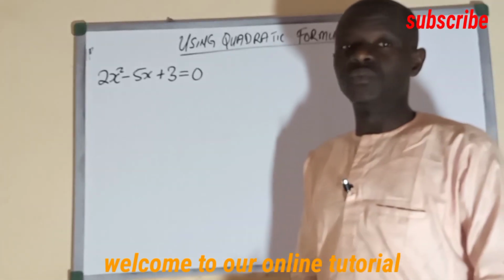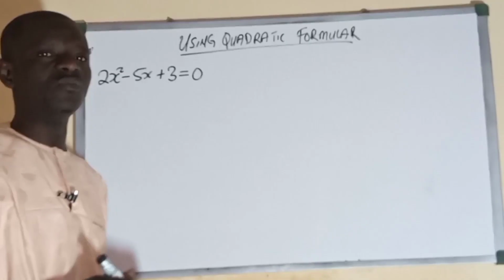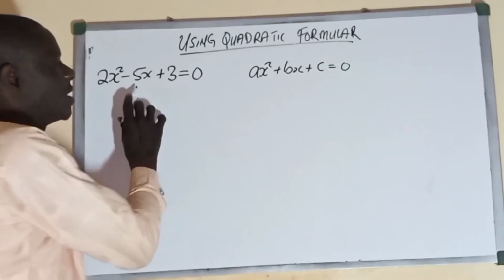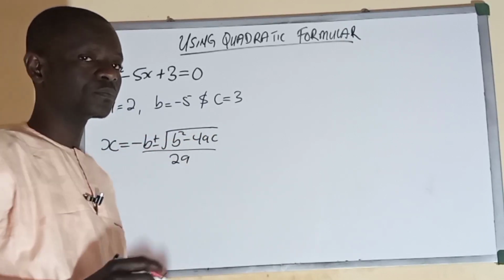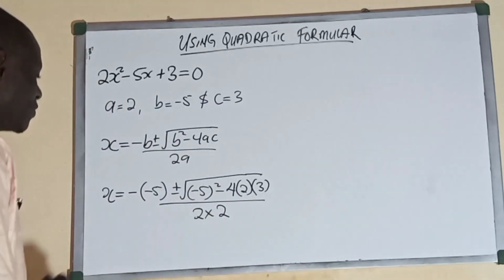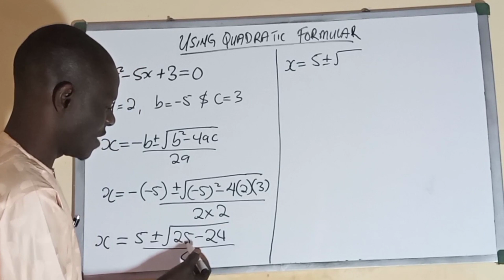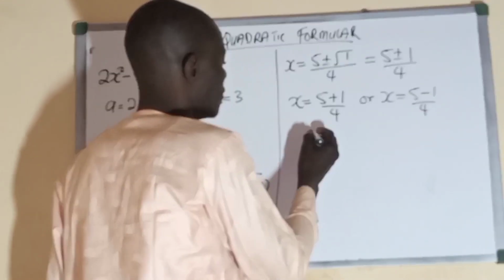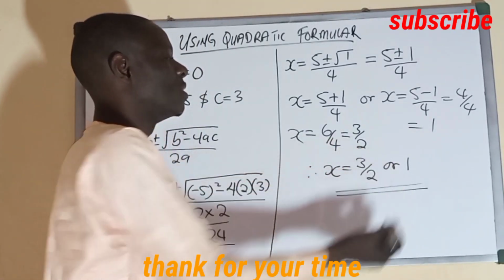Solving Quadratic Equation Using Formula#Tambuwal maths class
Tambuwal maths class#math and science#exponential equations#how to solve quadratic equations#solving quadratic equations#quadratic formula#completing the square#Quadratic equations#algebraic equations#non-routine math problems#an algebraic challenge#algebraic manipulations#algebraic identities#solving equations#Sybermath#algebra 2#college algebra